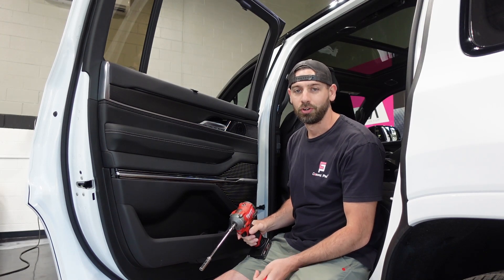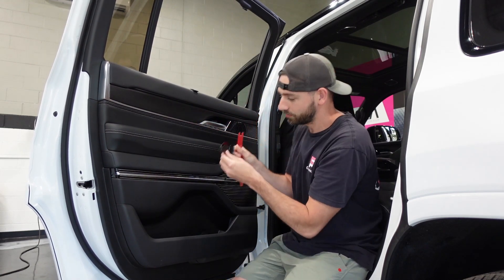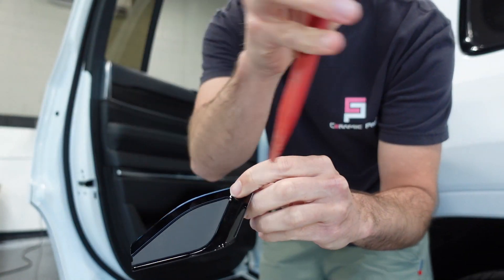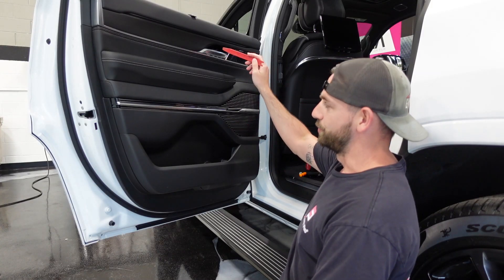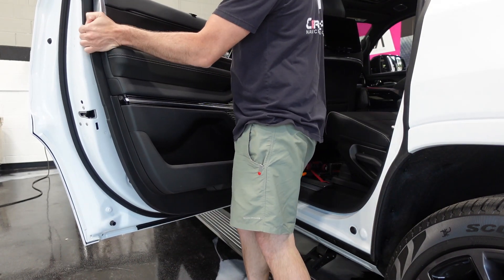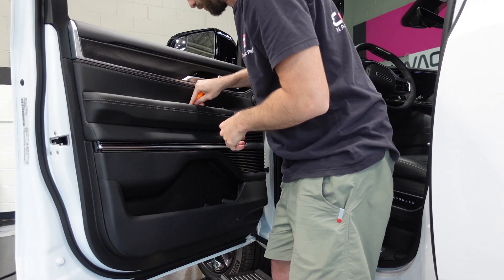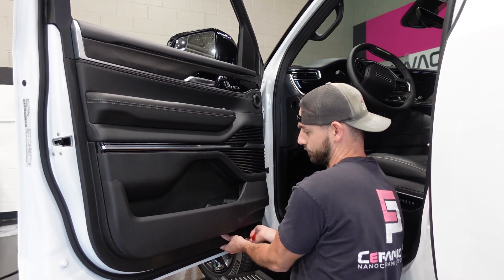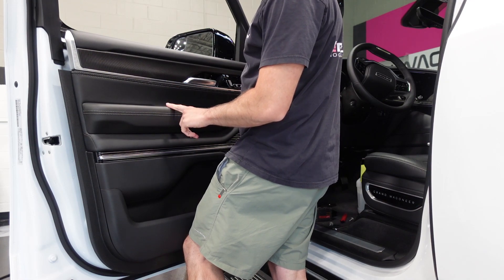How to Remove Door Panel on 2022 - 2024 Jeep Wagoneer ( Front & Rear )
I try to make these videos as short as possible to save you guys time, with no B.S. intros and no overlapping music.

Panel Popper
Metal Pic

In todays video, I show how to remove the front door panels on a 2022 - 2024 Jeep Wagoneer